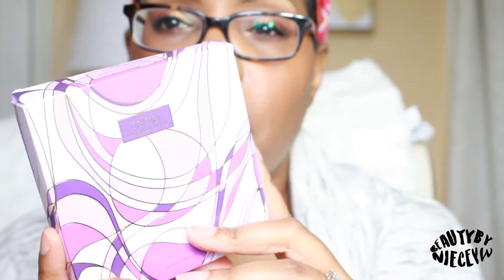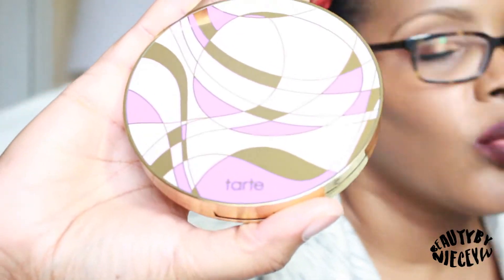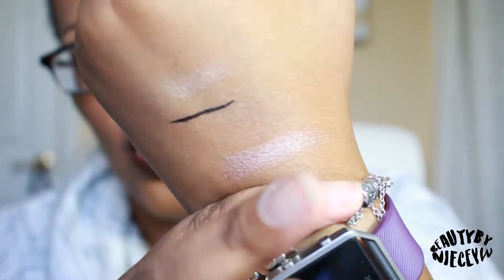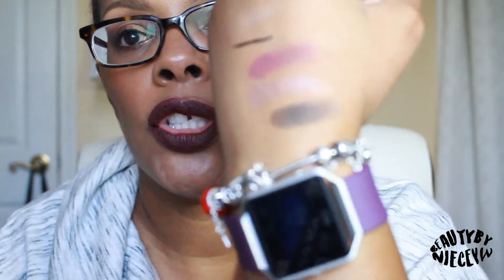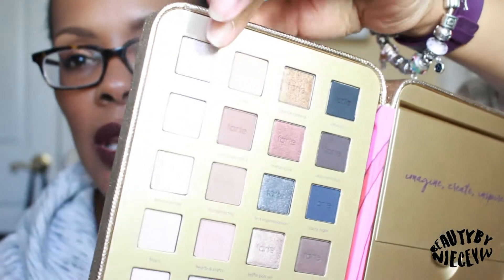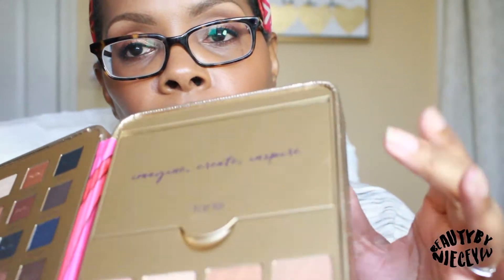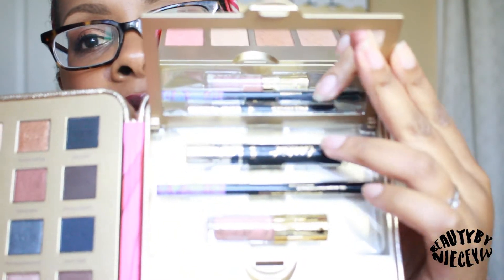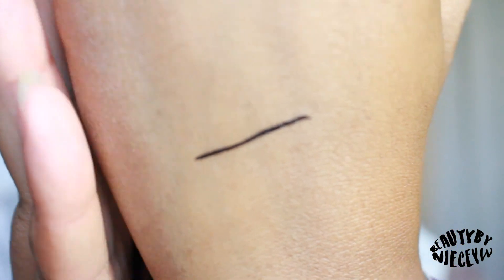Holiday 2016: Tarte Pretty Paintbox and Color Wheel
Holiday Makeup Season is upon us and I have picked up a couple of Tarte Items to show you!